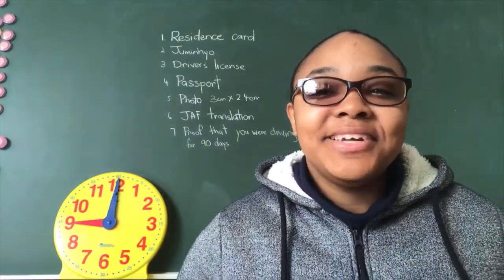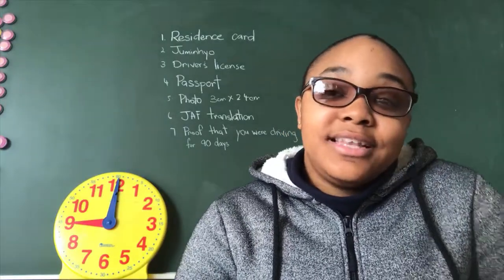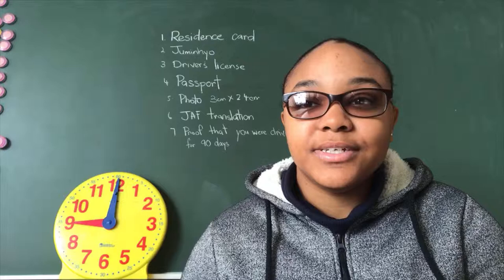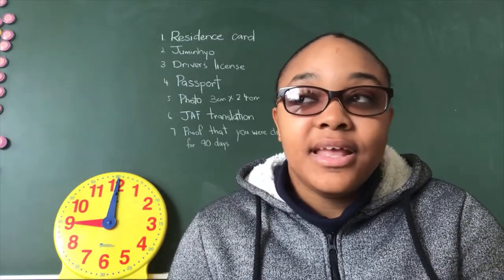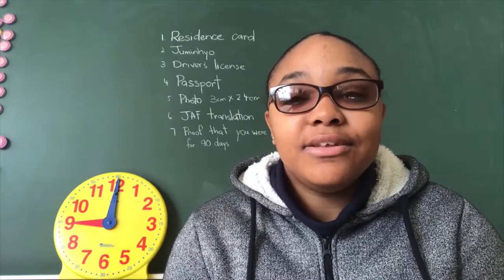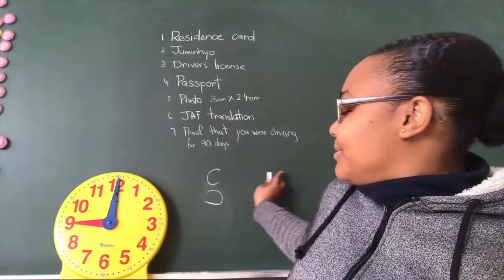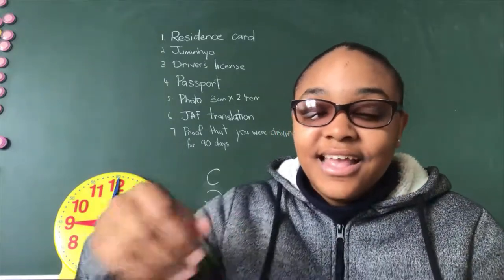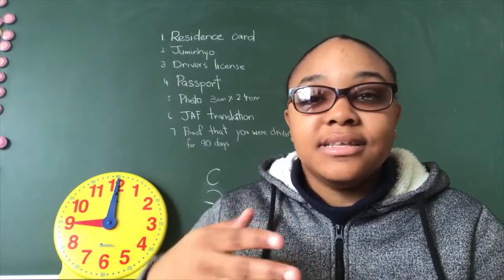Getting a Driver's License in Japan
First off apologies for saying like so many times. I only hope I can get as many likes for this video(I wish). Moving on , if you are apart of the blessed countries listed below this video is not for you:

BLESSED COUNTRIES

 If you are from the following countries, knowledge and practical driving test will be exempted. Iceland Ireland United States of America – Maryland United States of America－Washington United Kingdom Austria Australia Holland Canada South Korea Greece Switzerland Sweden Spain Czechoslovakia Denmark Germany New Zealand Norway Finland France Belgium Portugal Luxembourg Slovenia Monaco Taiwan

CURSED COUNTRIES

United States of America, South Africa, China, Brazil, Jamaica
(also Africa, Asia, South America, Eastern Europe, Russia, Singapore and any other country not listed either here or above.)

BRING THE FOLLOWING TO THE DRIVER'S LICENSE CENTER:
1. Juuminhyo 住民票 (resident certificate which has been issued within 3 months, and "Nationality 国籍" and “Residency status 在留資格”should be filled out, and No “My Number/Social Security Number”). You are available to get it at the city/town hall.
2. JAF translation
3. "Valid" Driver's license of your home country (For just in case, the Expired driver’s license also if you still have)
 4. Residence card
 5. ALL Passport and other documents to prove that you stayed at least 90days in the country (State) where you obtained your driver's license
 6. Photo 3cm x 2.4cm: 1 piece (Either black and white or color. You can usually get these photos at booths the Driver's Center
7.International Driver’s Permit kokusai menkyosho (This is not necessary, but bring it if you have one.)

Links

How to pass the Japanese Driving Test -